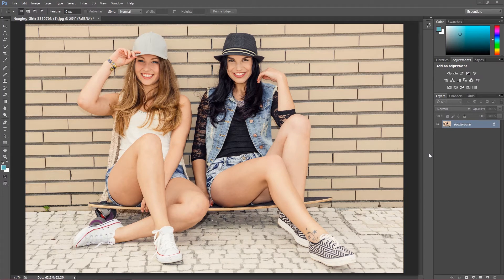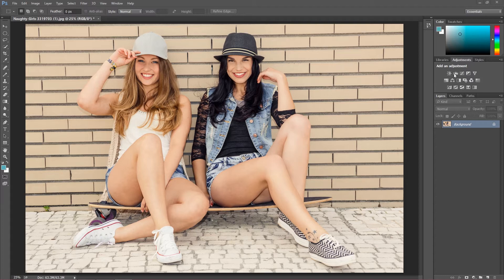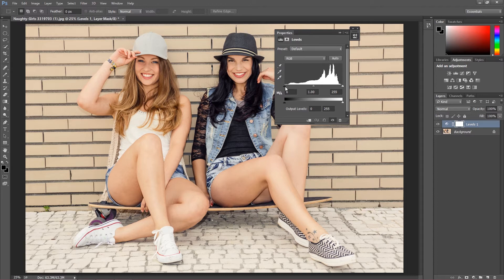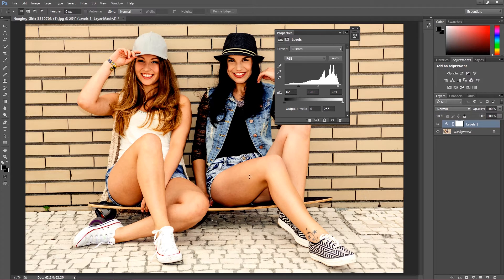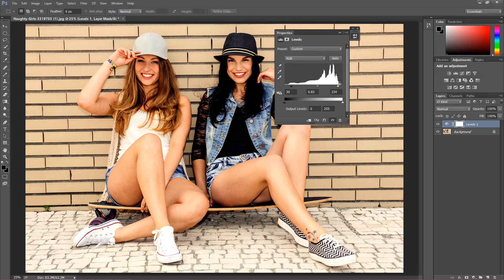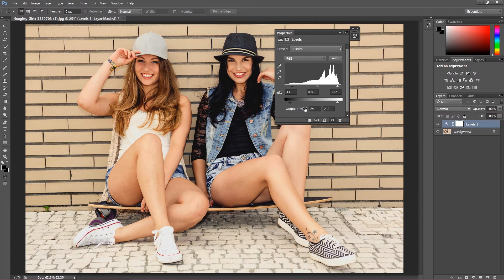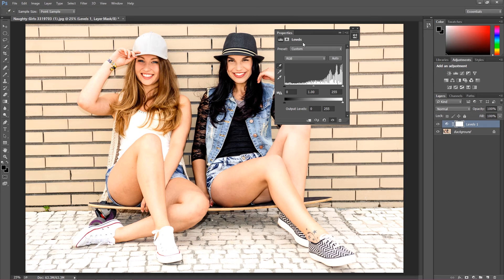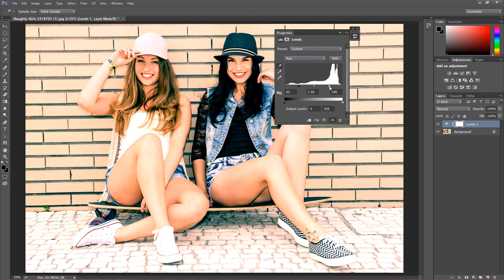Levels in Photoshop - Photoshop for Beginners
In this video I am going to talk about the thing You need to know about levels.

Using levels we can correct tonal rance, shadows, color ballance or even contrast by adjusting shadows midtones and highlights on the histogram.

In this video, I am going to show You example of how levels works.
You are going to discower the powerful possibilieties that levels adjustment layer gives you in Photoshop.